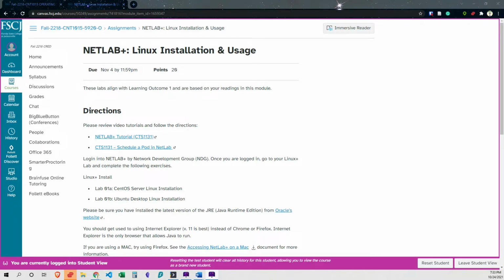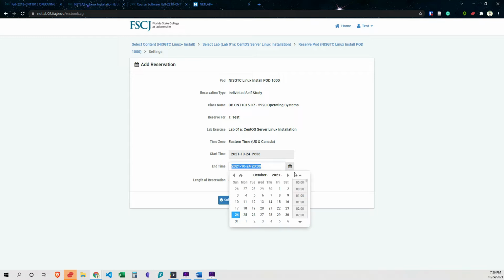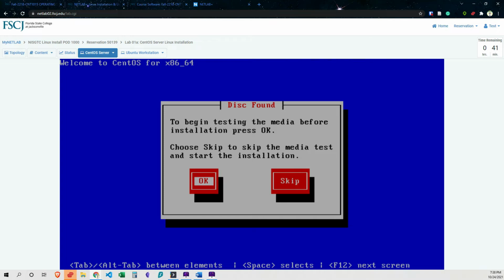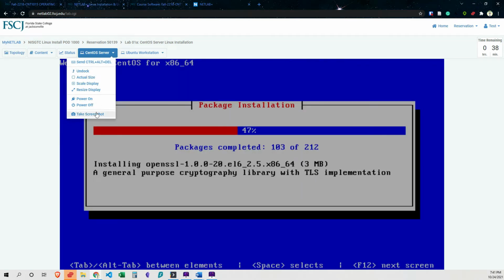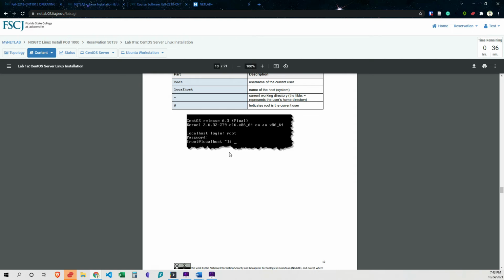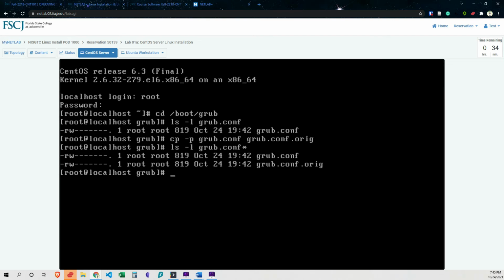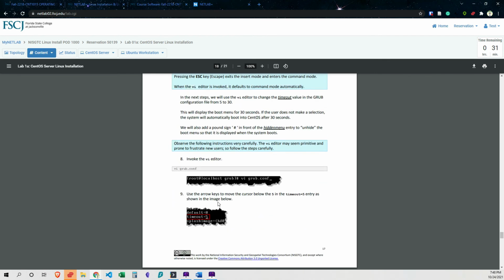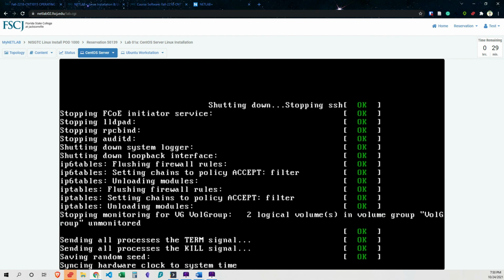FSCJ CNT 1015 Fall 2021 Netlab Intro